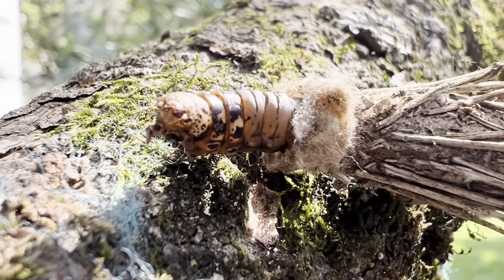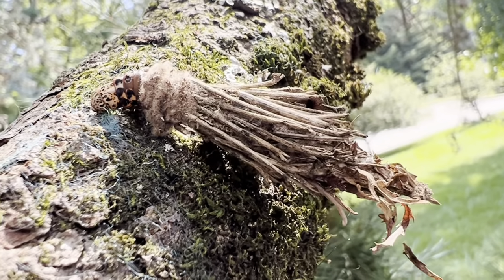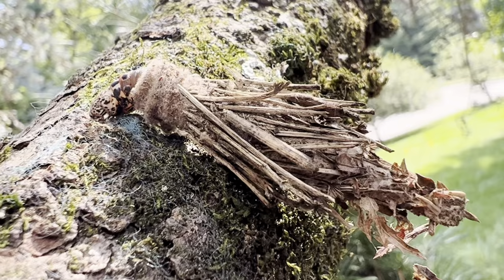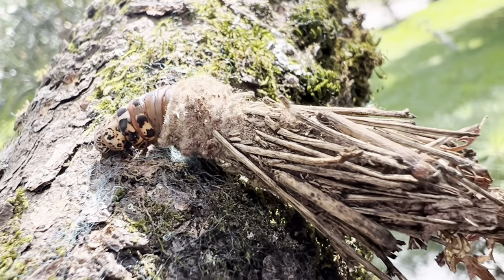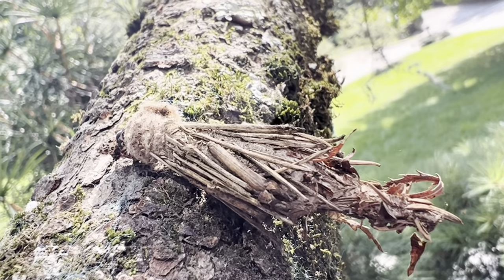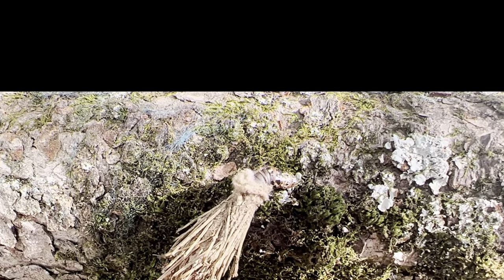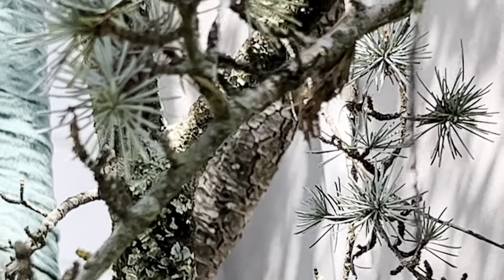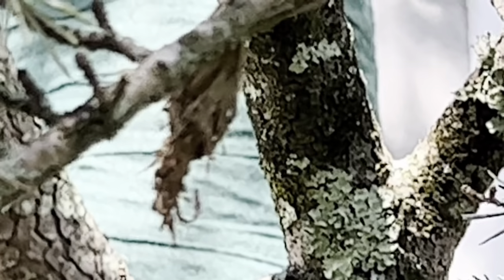The unusual Bagworm Moth Caterpillar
A visit with an Evergreen Bagworm Caterpillar, a hard to find oddity